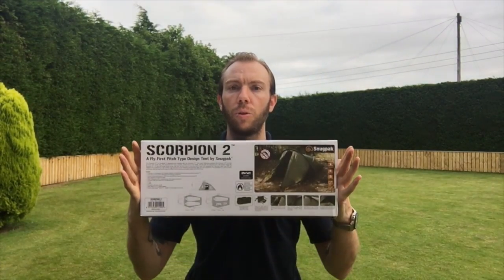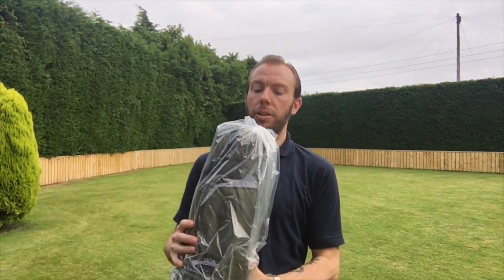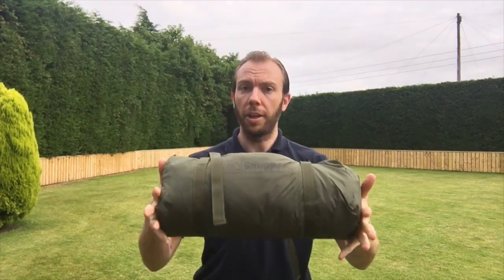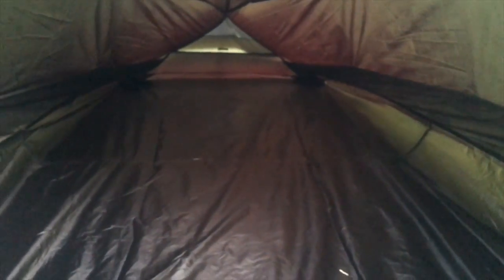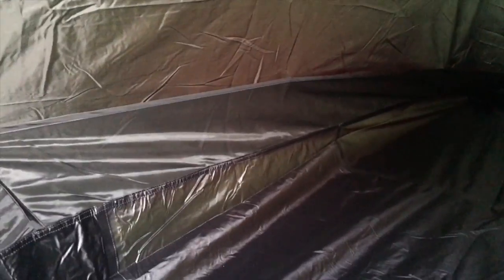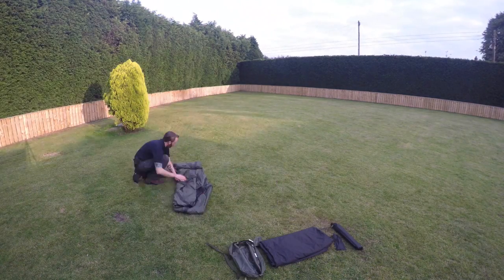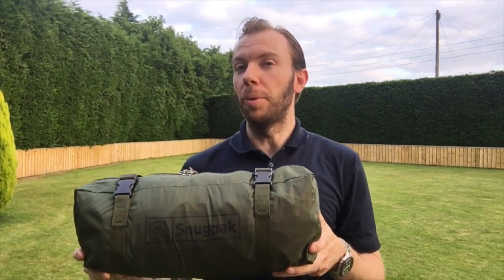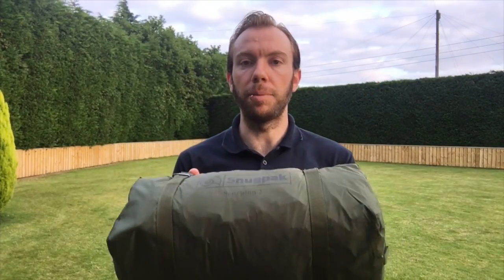SnugPak Scorpion 2 - Un-Boxing, Pitching & Packing for the 1st time!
Un-Boxing, pitching and packing the SnugPak Scorpion 2 for the 1st time!